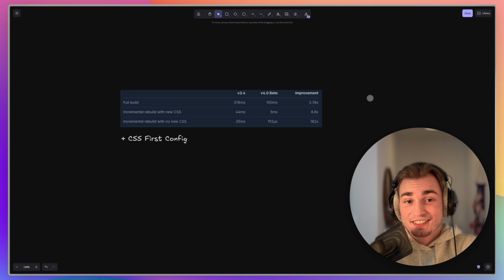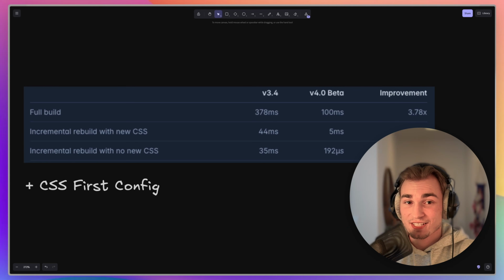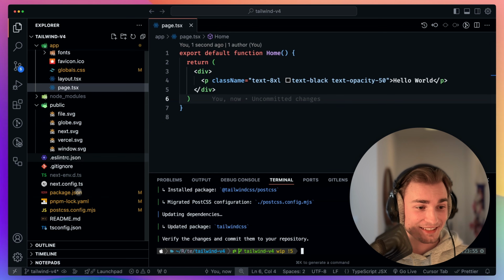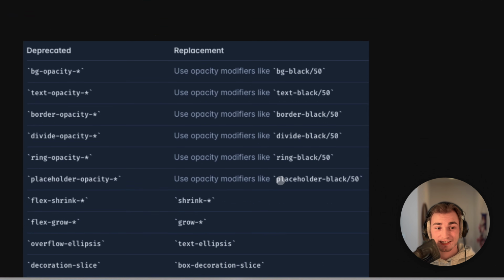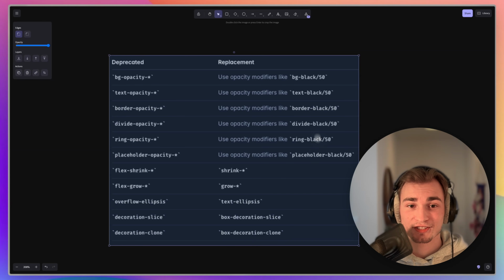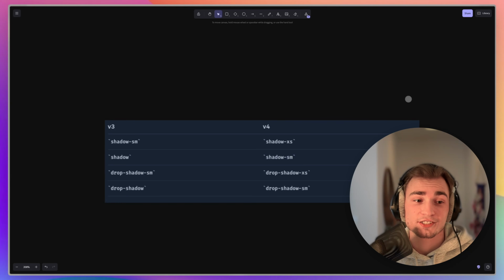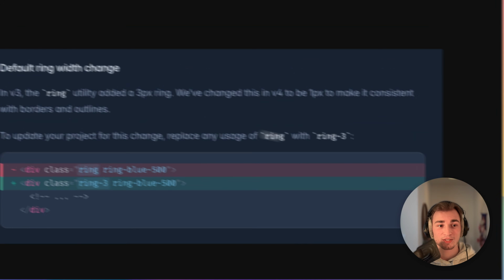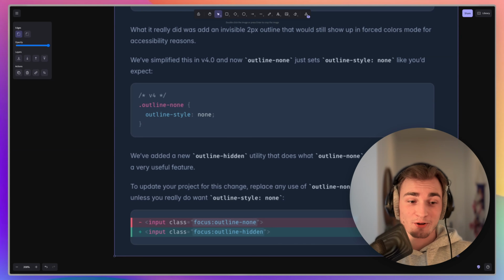Master Tailwind v4 Changes in JUST 4 Minutes! 🚀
Tailwind v4, Discover Game-Changing Features in Tailwind CSS Version 4 – Fast, Powerful, and Packed with New Updates!

📚 Chapters:

0:00 Installation and new config
2:02 All Major Changes